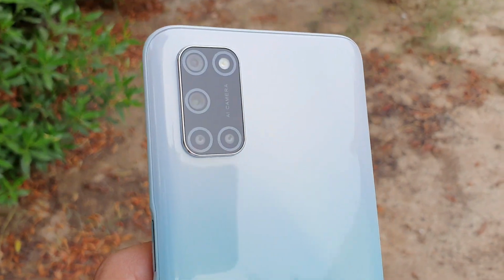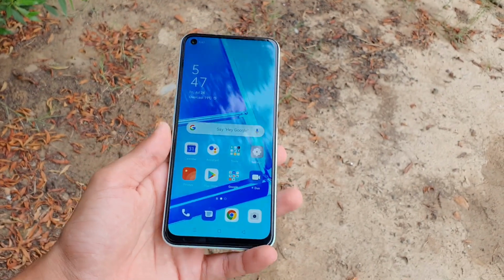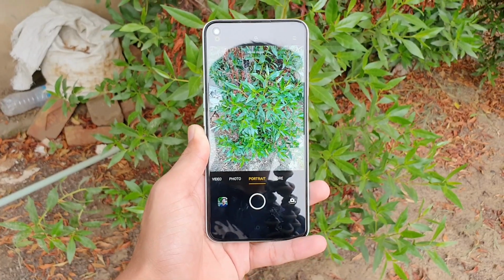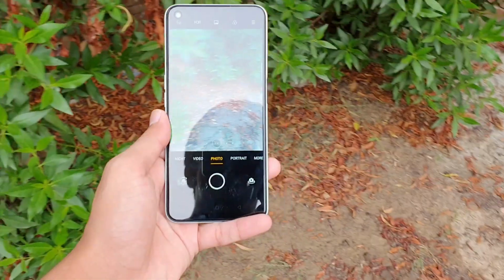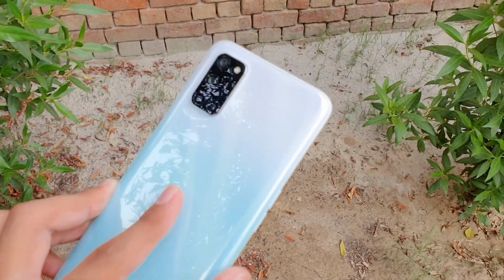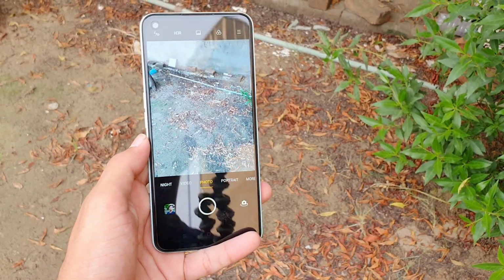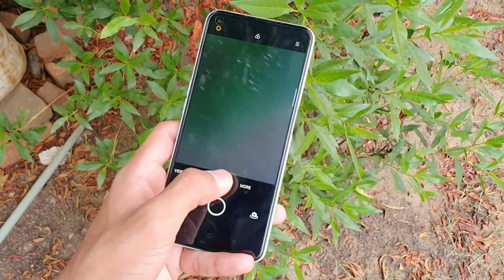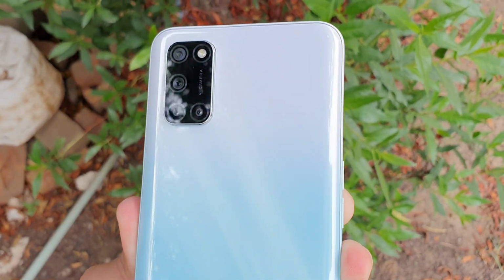Oppo A52 - Complete Camera Test!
12 MP, f/1.7, (wide), 1/2.8", 1.25µm, PDAF
8 MP, f/2.2, 119˚ (ultrawide), 1/4.0", 1.12µm
2 MP, f/2.4, (macro)
2 MP, f/2.4, (depth)

16 MP, f/2.0, (wide), 1/3.06", 1.0µm